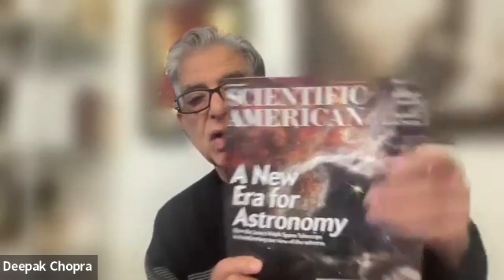The Real Reality is Invisible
Get a copy of Living in the Light - Yoga for Self-Realization at your favorite retailer